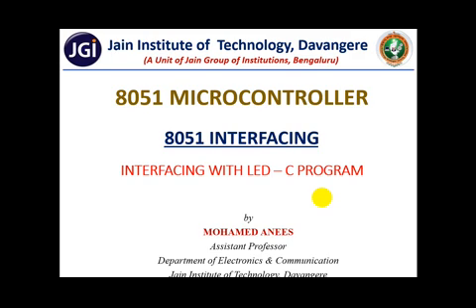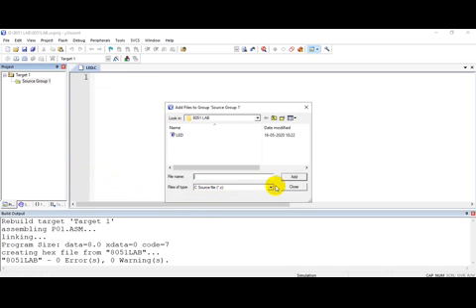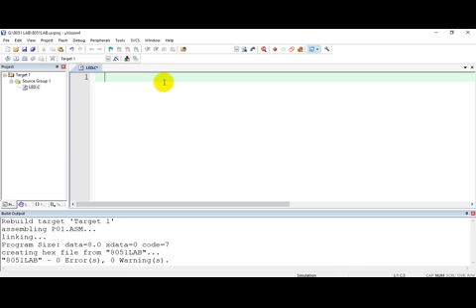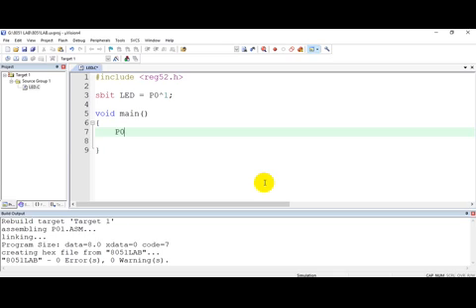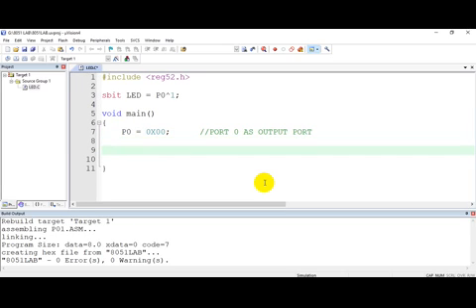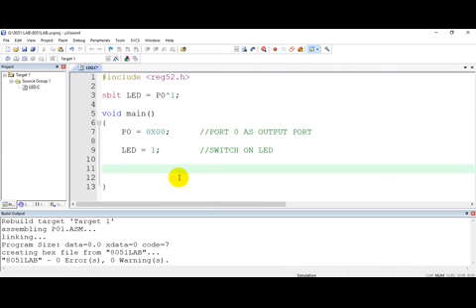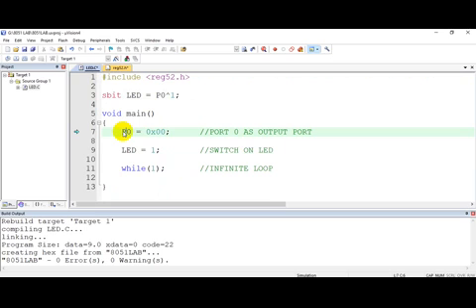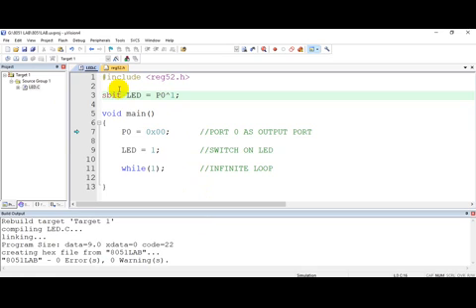M03_Lec17_Programming in C